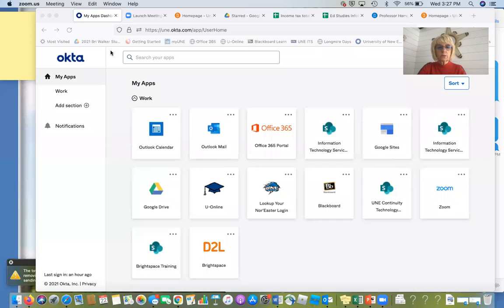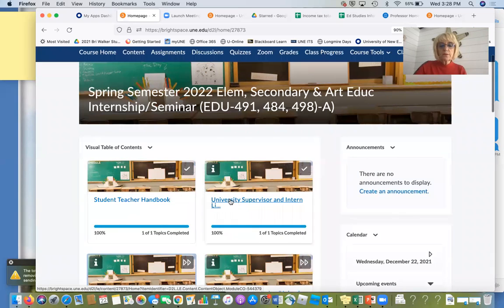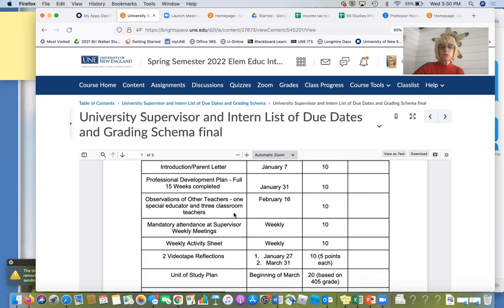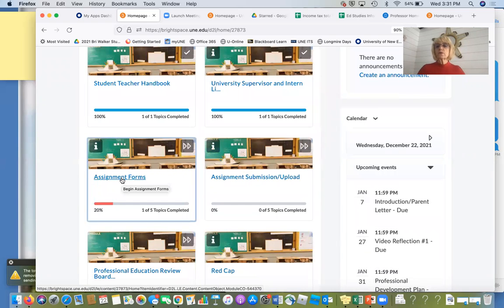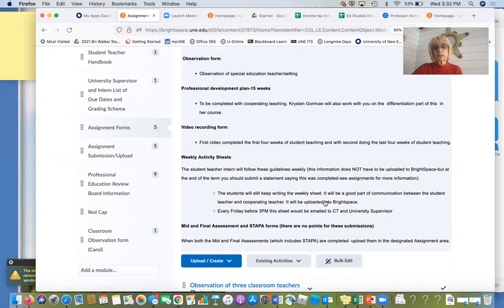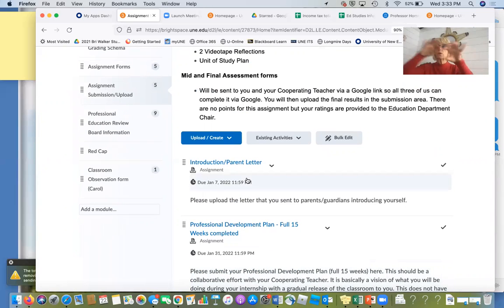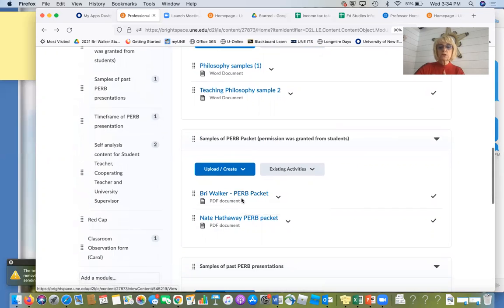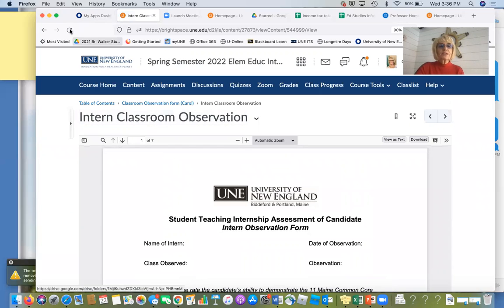Student Teaching SPR 2022 info